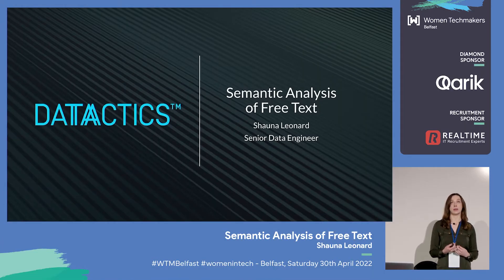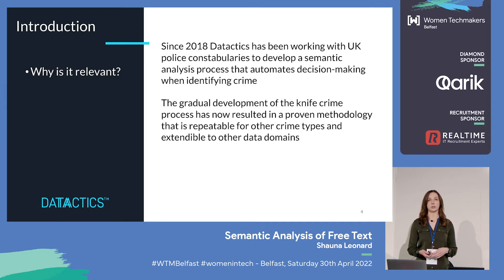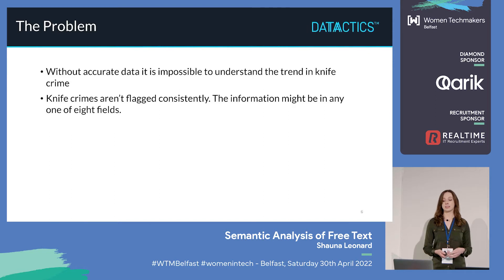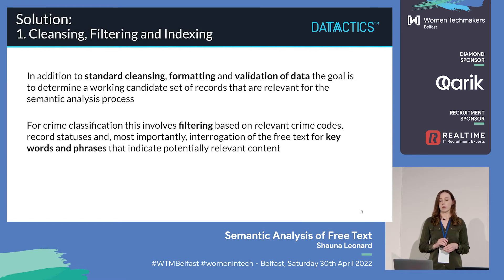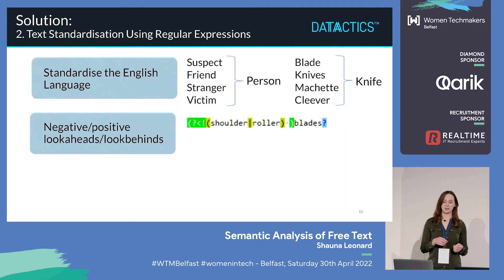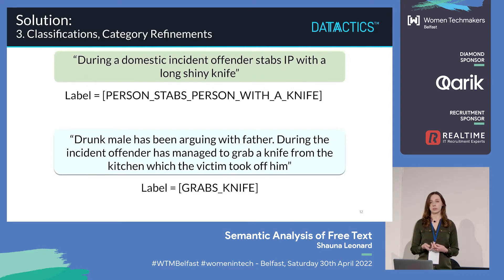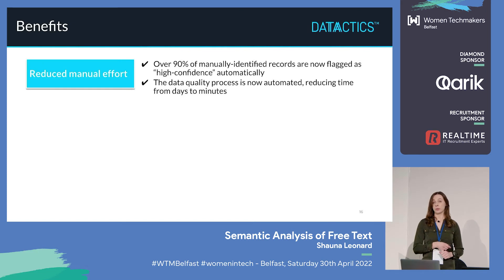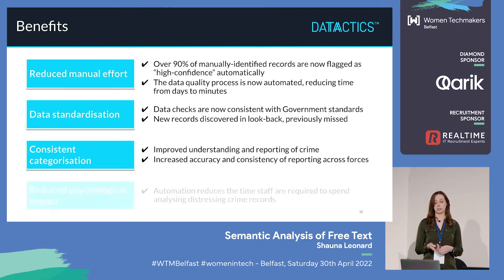Semantic Analysis of Free Text - Shauna Leonard - WTM Belfast 2022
Based on current work in her role at Datactics, Shauna will discuss how using regular expressions and the use of Natural Language Processing allows free text to be categorised quickly and accurately without the need for human intervention. This has a range of applications from parsing legal documents, classifying crime records, and matching healthcare supplies to the most economical vendor.

Recorded at Women Techmakers Belfast 2022
Saturday 30th April 2022 in the Peter Froggatt Centre, Queens University Belfast.